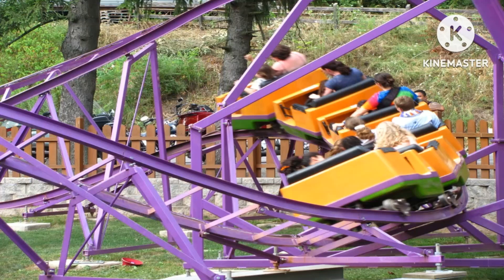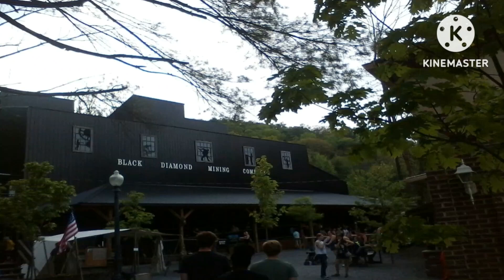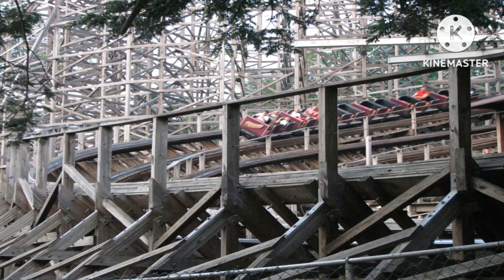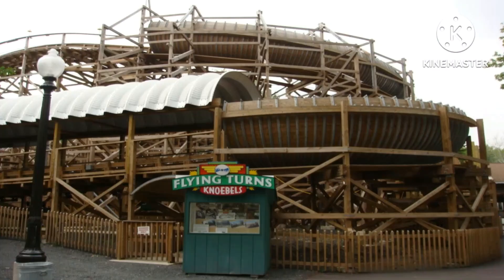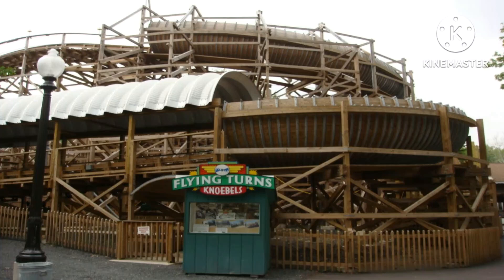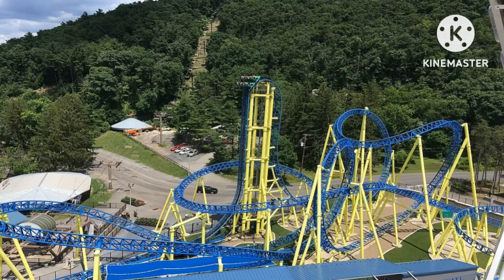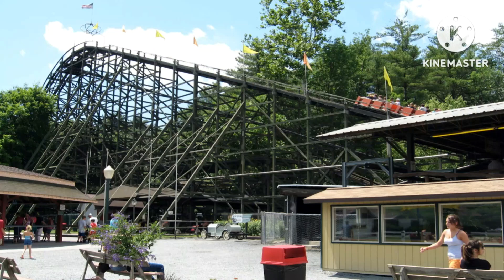Knoebels Coasters Ranked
Hey everyone, welcome to Candymonium Studios.  These are my rankings for all the coasters at Knoebels in my personal opinion.  I hope you enjoy!